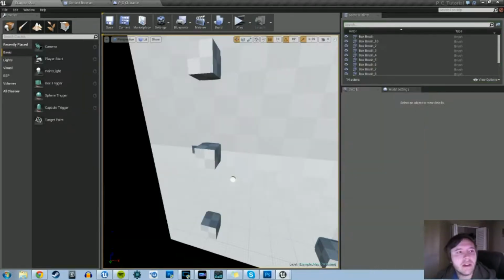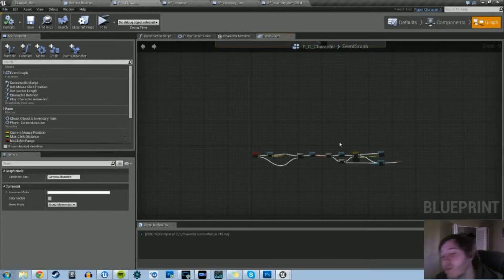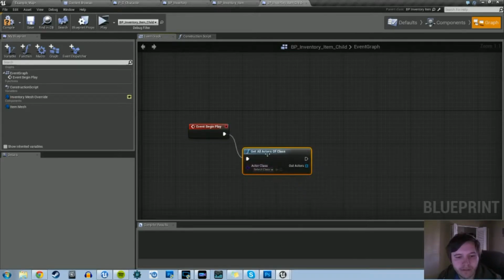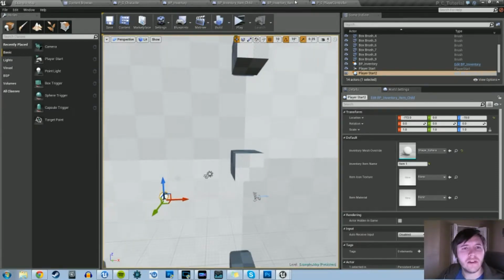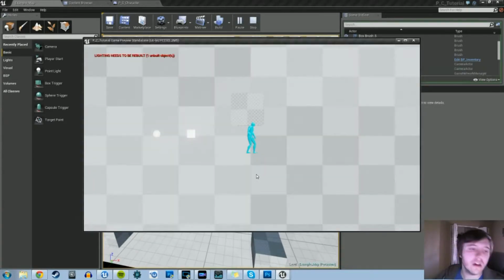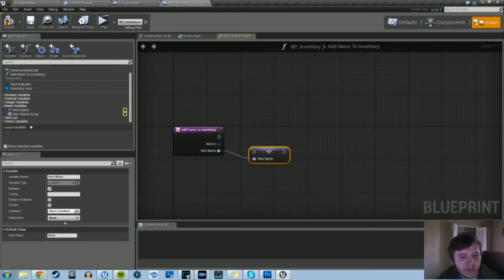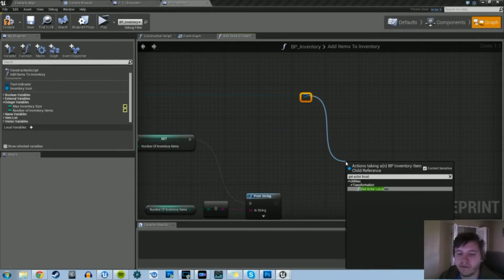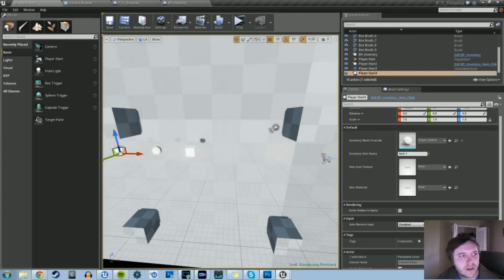UE4 Point & Click Checking Inventory Items | A Blueprint Tutorial Series by Devin Sherry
In this tutorial, we work a little bit with the Player Camera and the Orthographic Projection Mode; but for the most part we set up the logic to check if collides items in the level are inventory items or not.